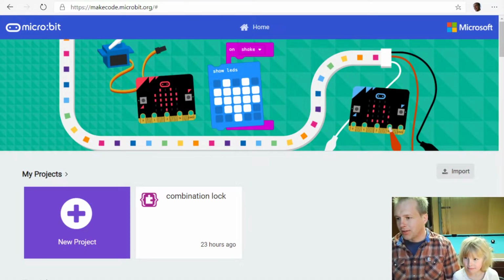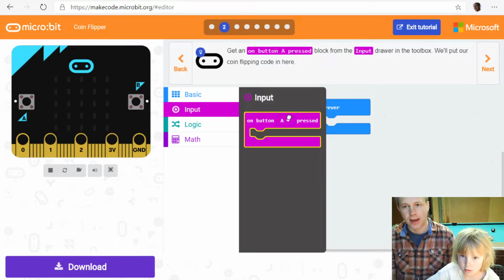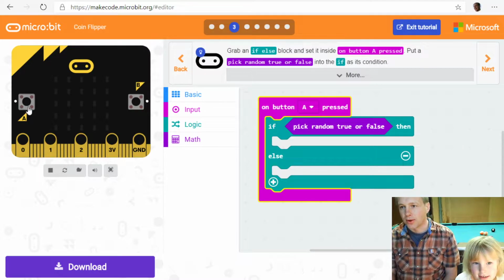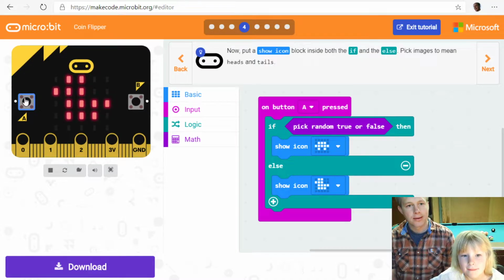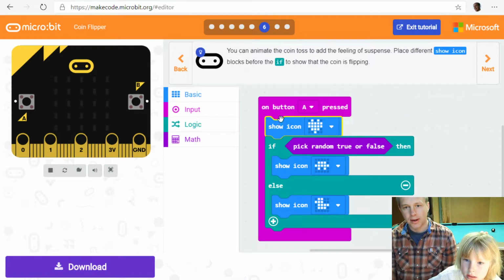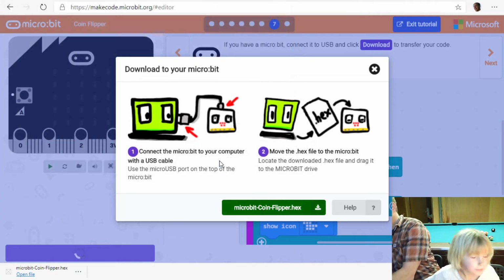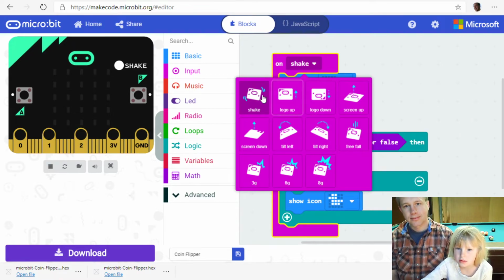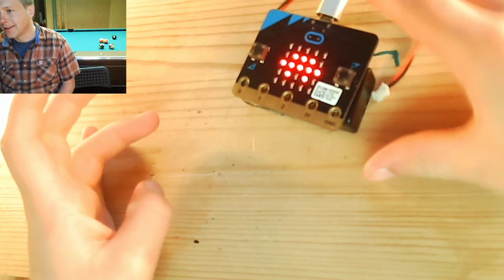MakeCode for micro:bit - Coin Toss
Toss a coin with your micro:bit.